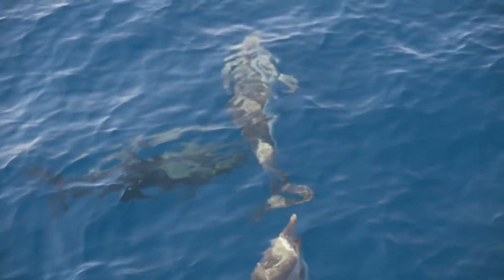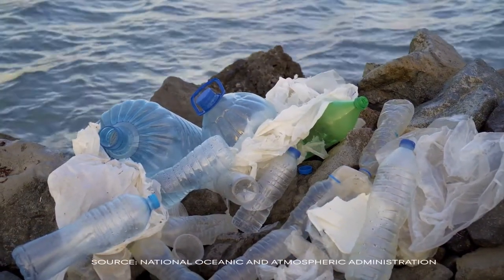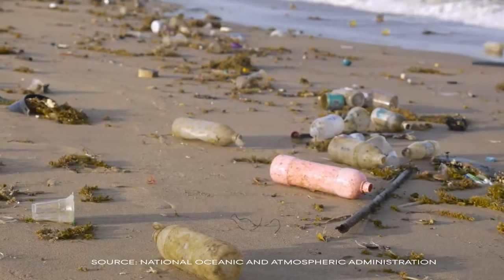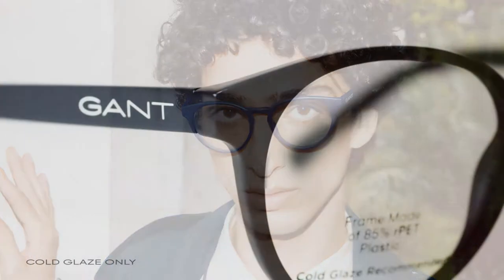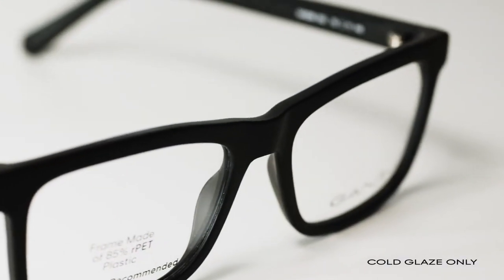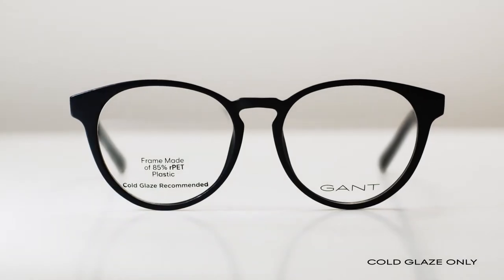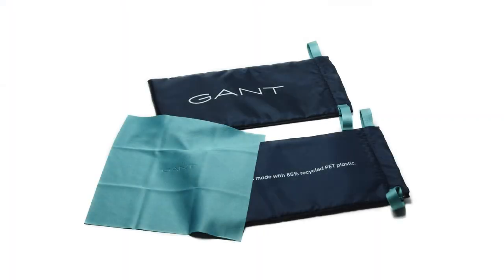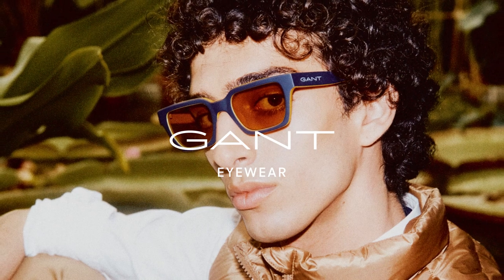GANT r-PET Recycled Eyewear Capsule - International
With the r-PET capsule collection, GANT Eyewear is doing its part to reuse this plastic before it reaches the waterways. Each GANT r-PET eyewear style is made with 85% recycled plastic.